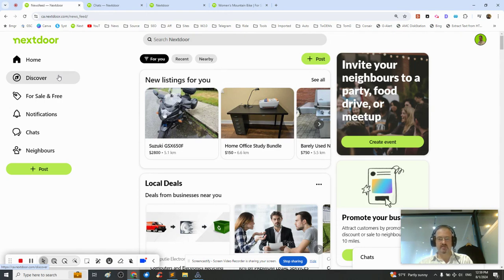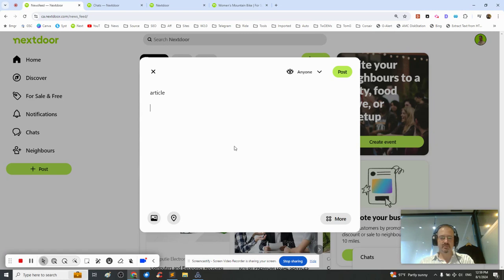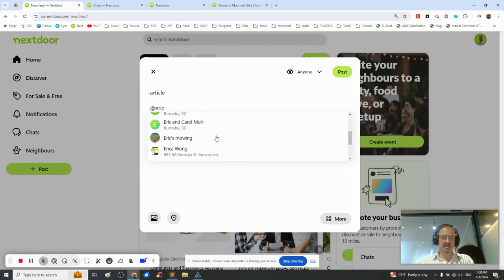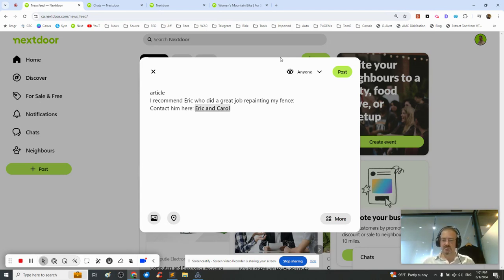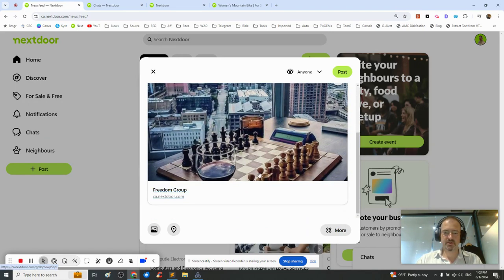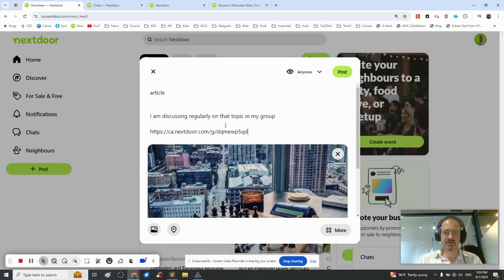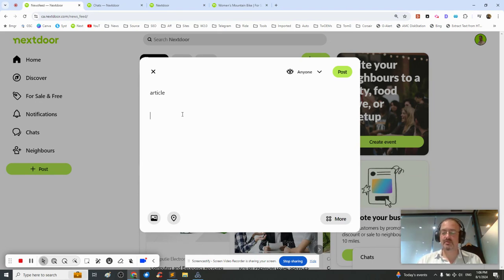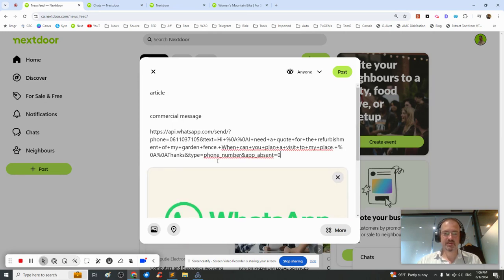6 Tricks About Nextdoor You Wish You Knew Before - Build In Public Day 23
In this video, I review 6 Tricks About Nextdoor You Wish You Knew Before.

I recommend you to use these shortcuts and tagging system to improve your visibility, reduce friction and get your more leads to your business.

- Links to your Personal Profile
- Links to your Items For Sale or for free

Don't forget to develop this basic strategy:

1. create your Nextdoor conversion funnel (I covered in previous videos)
2. be a friendly helpful neighbor
3. post regularly 5 to 7 times a week
4. create engaging videos, images, texts
5. make only one commercial post a week

🔥  collect weekly new prospects in auto-mode !

If you struggle with the above and lack incoming leads stream: we can help you automate your online presence & get more leads !